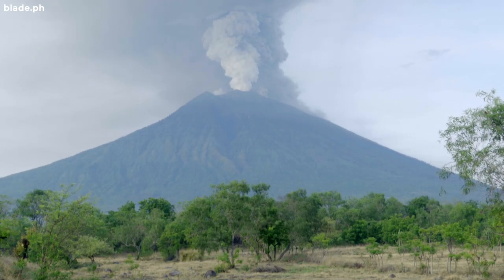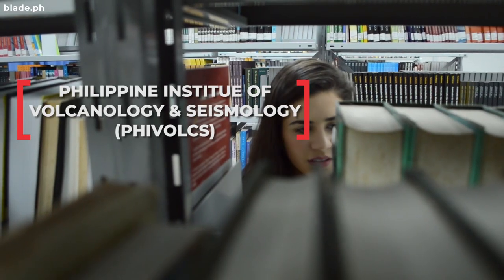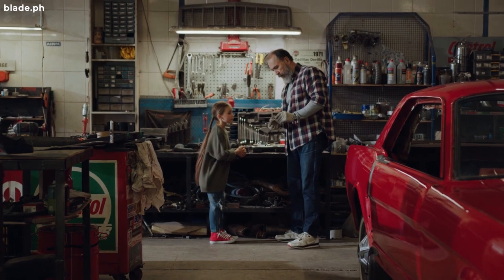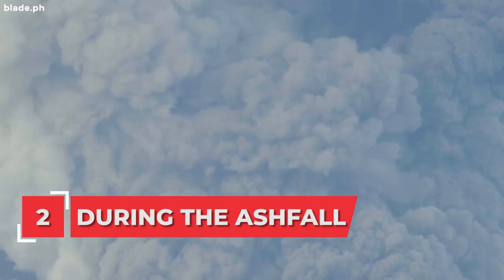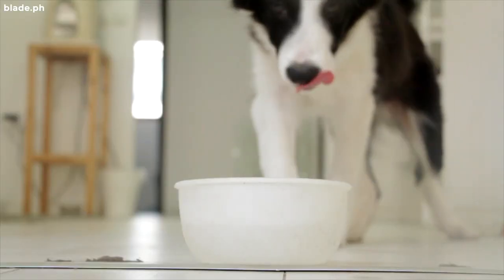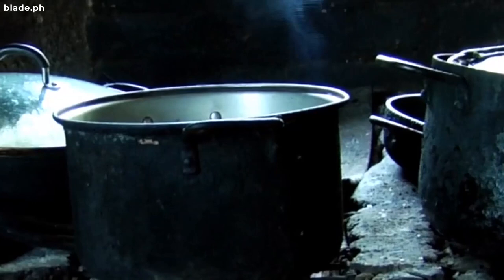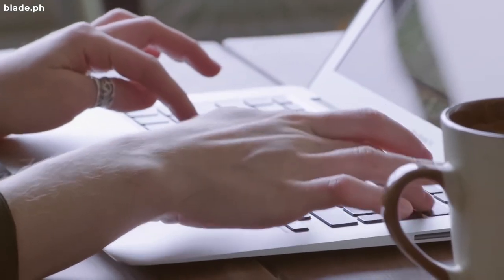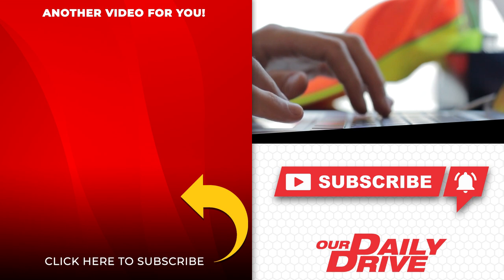Volcanic Ash Fall | What To Do In Case Of Volcanic Ash Fall | Blade Auto Center